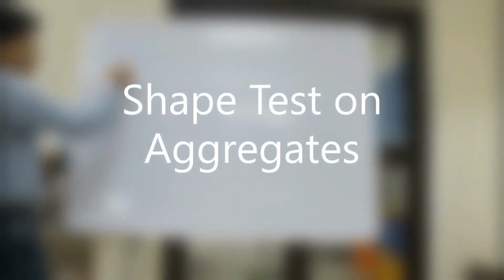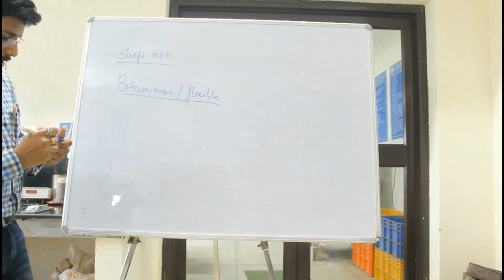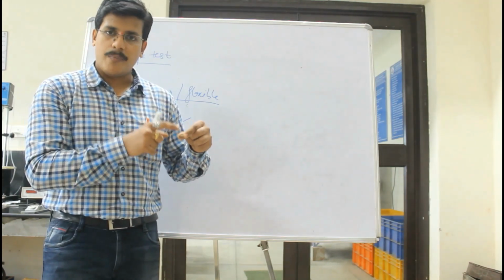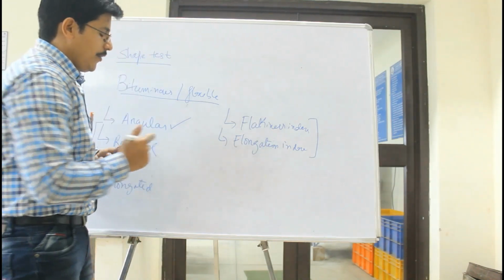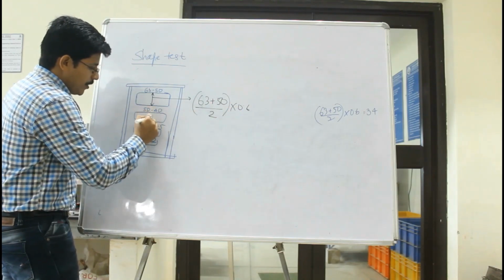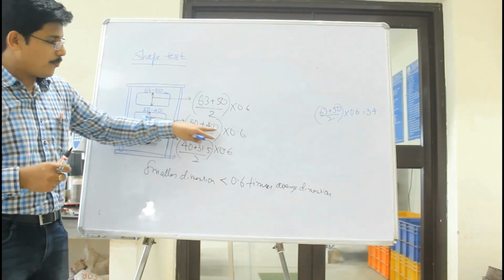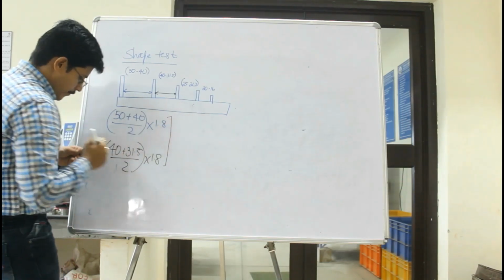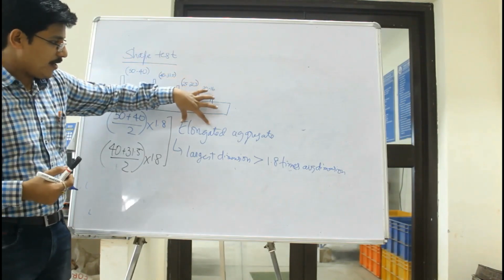Shape Test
0:00 Different types of aggregates concept
3:26 Test concept
7:16 Experiment and its calculation